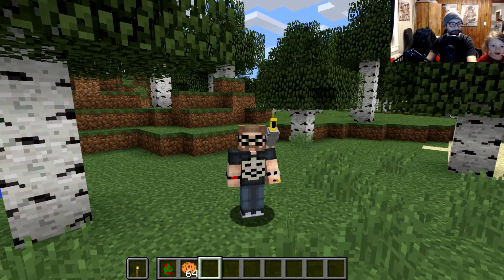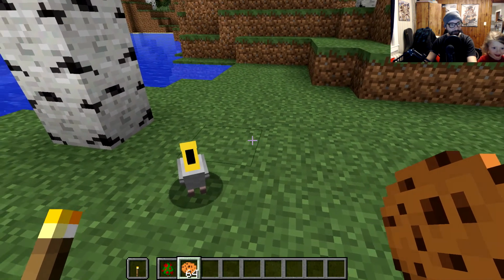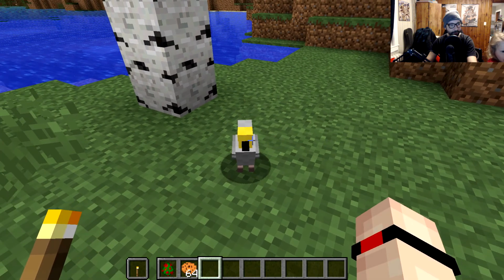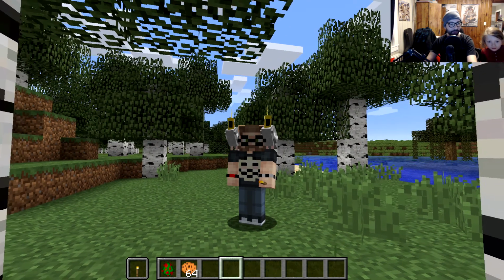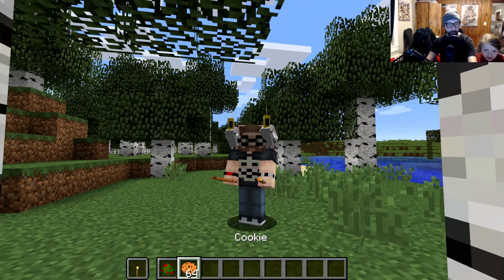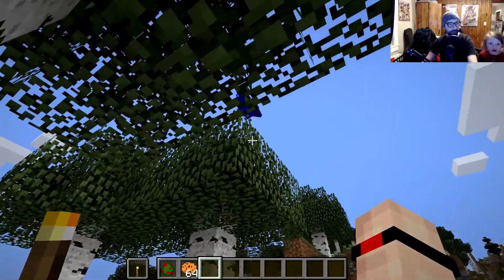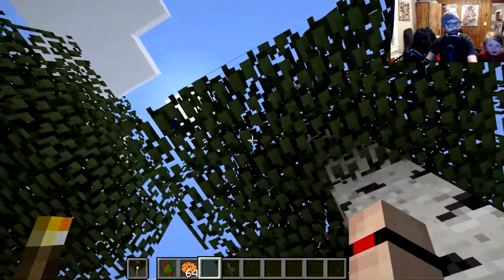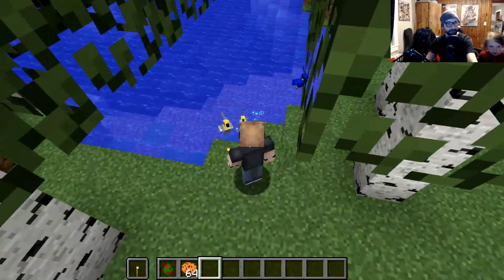Minecraft "How to Tame Parrots" [Snapshot 17w13a Birds!]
New Minecraft snapshot release only a few days ago. We finally have birds in our worlds! Parrots to be more specific... and this how you tame them. ➢ Blog